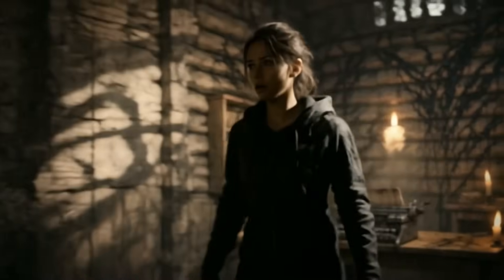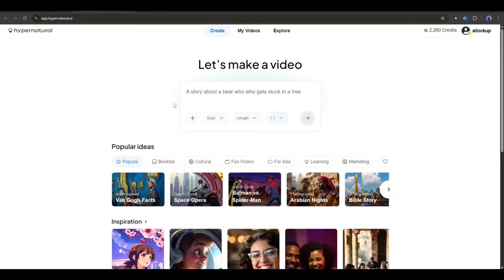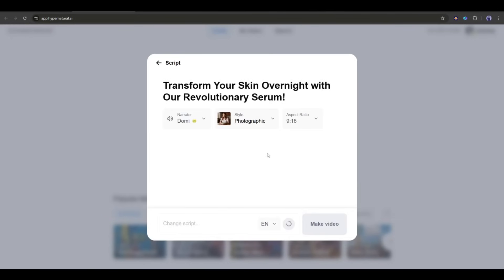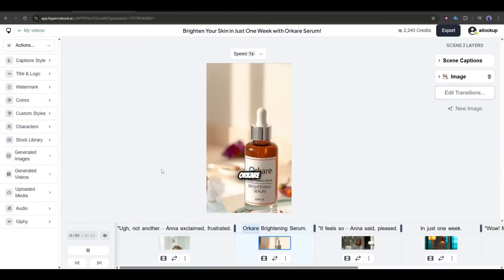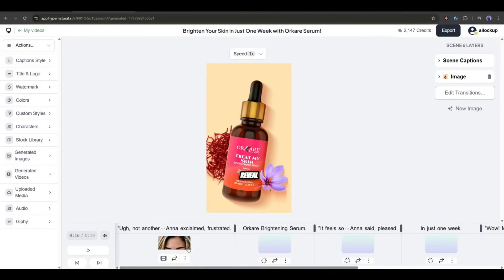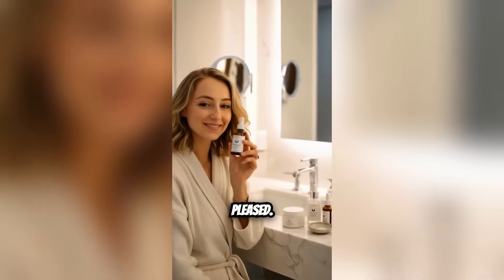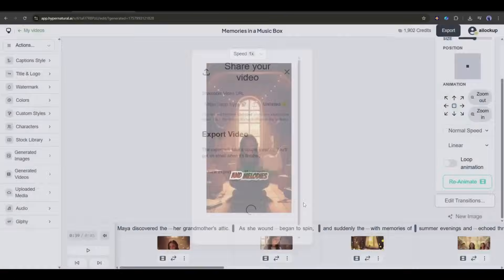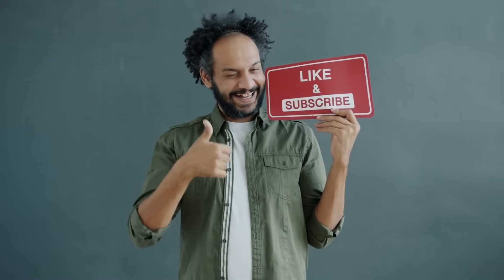Turn Your Product or Story into a Viral Video in 2 Minutes with Hypernatural AI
Turn Your Product or Story into a Viral Video in 2 Minutes. Discover how to create professional AI video generator content fast with Hypernatural.ai—no editing skills or expensive software needed! This video shows exactly how anyone can produce viral-ready marketing and storytelling videos in under 2 minutes using one of the most powerful AI video tools available. To learn more watch Turn Your Product or Story into a Viral Video in 2 Minutes.

🔗 Tools used in this Create Viral Ai Videos Tutorial Video:
Get Special Discount: ailockup2025

Hypernatural.ai uses AI generated media including scripts, narration, and images to create stunning videos quickly disclosure to comply with 2025 YouTube policy. This unique AI video tool brings new possibilities for automated video marketing and storytelling, enabling content creators to produce more high quality videos without hours of manual editing or hiring costly editors.

What you’ll learn:
How to generate full product and storytelling videos automatically with Hypernatural.ai
Ways to customize AI generated scripts, images, and voiceovers easily
Tips to scale video content creation for marketers, influencers, and podcasters

Perfect For:
Marketers and entrepreneurs looking to create product videos quickly
Influencers making faceless or character-based content
Podcasters and storytellers repurposing audio into engaging visuals
Timestamps:
00:00 Introduction
00:22 Why Hypernatural AI is different from other AI video tools
01:00 Get Strat with Hypernatural AI
01:20 Create A Skin Care Commercial Video
04:00 Preview AI Product Ad
04:20 Customize AI Generated Product Video
06:30 Final Product Video Preview
07:10 Creating consistent characters and storytelling videos
08:04 Exporting and final review
08:35 Conclusion and Wrap Up

If you're looking to scale your video content production, whether it’s product promos or narrative-driven stories, Hypernatural.ai is a game changer. Start with 5 free fully styled videos, explore the intuitive interface, customize voice actors, captions, and image animations to match your brand vibe. Plus, it supports different aspect ratios perfect for YouTube, Shorts, and social media.

Don’t wait  get started now and unlock this AI video gen tool for viral, professional content with just a few clicks.